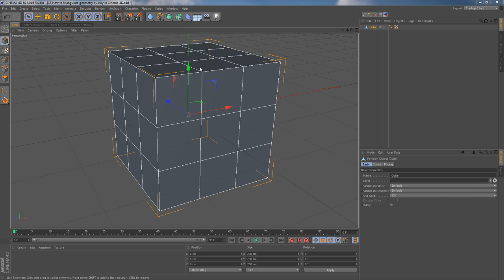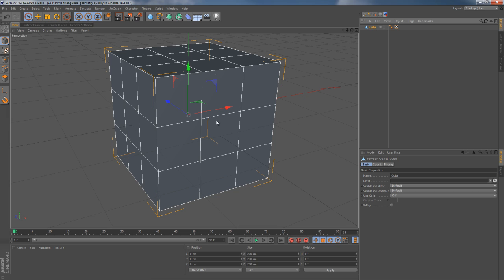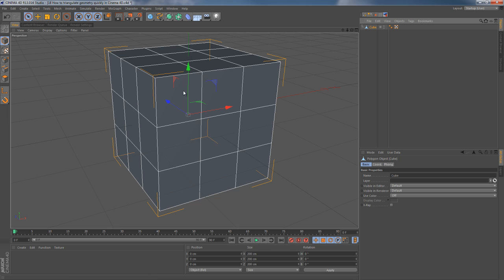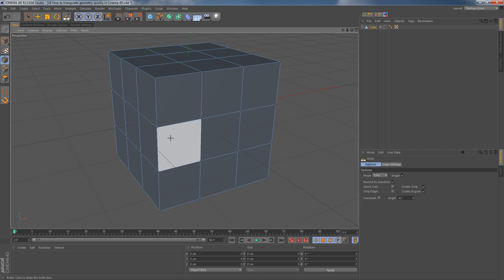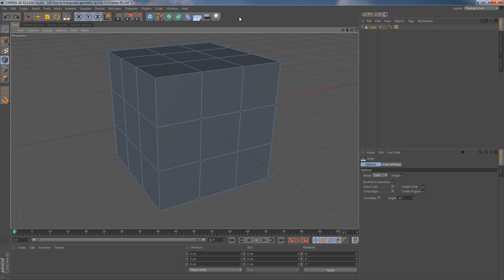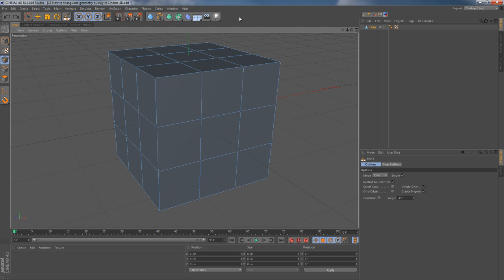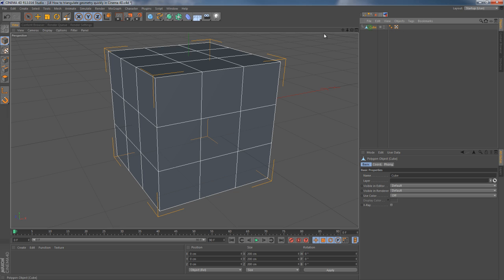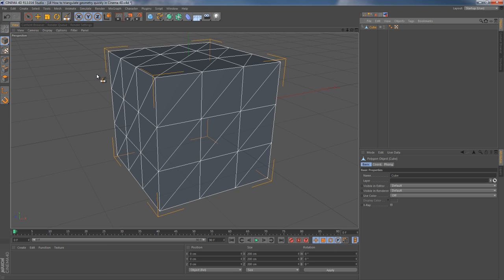18 How to triangulate geometry quickly in Cinema 4D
MicroTips Series.

In this part I'll show how to triangulate your geometry in Cinema 4D. This might come in handy when transferring your geo into some other application.